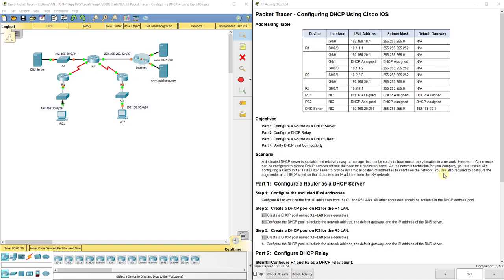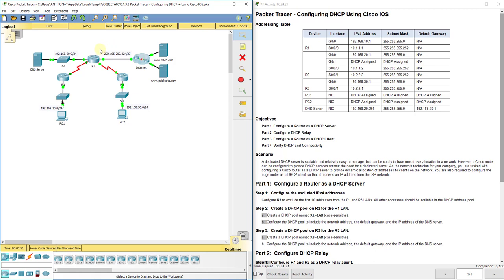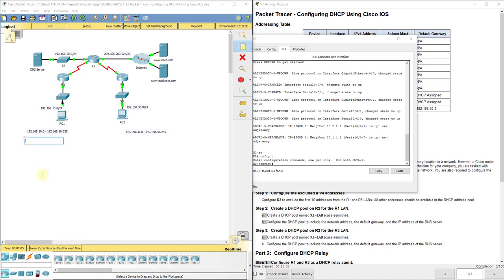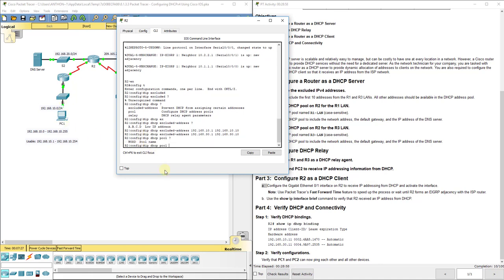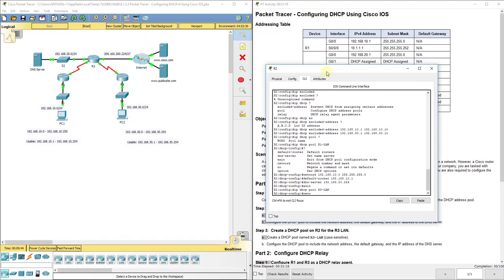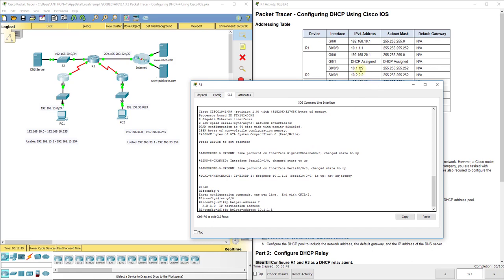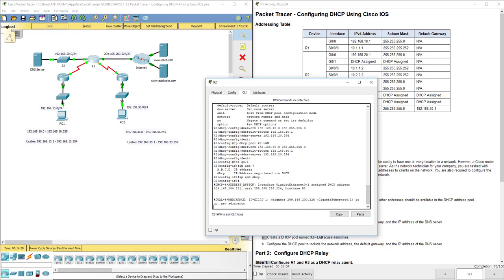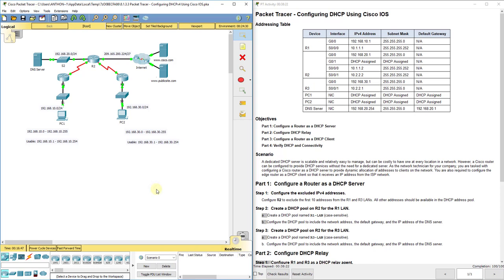PKT 8.1.3.3 - Configuring DHCP Using Cisco IOS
This video walks through completing PKT 8.1.3.3 - Configuring DHCP Using Cisco IOS. This Packet Tracer assignment is part of the Cisco R&S Routing and Switching Essentials version 6 curriculum.